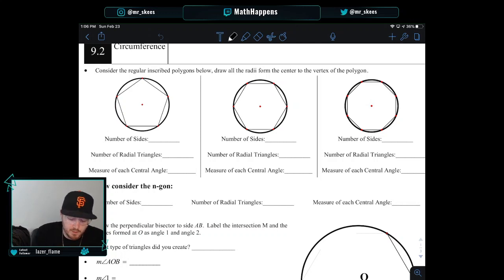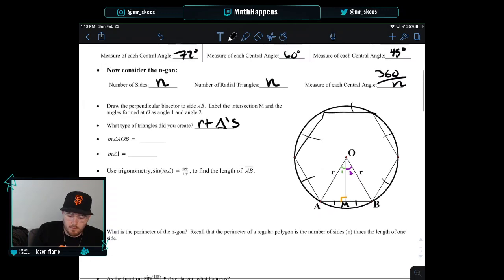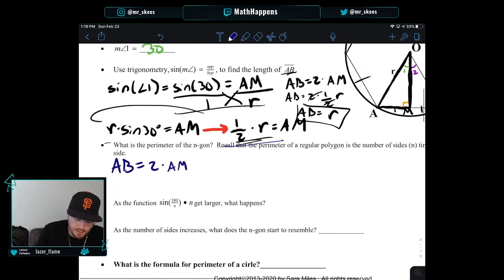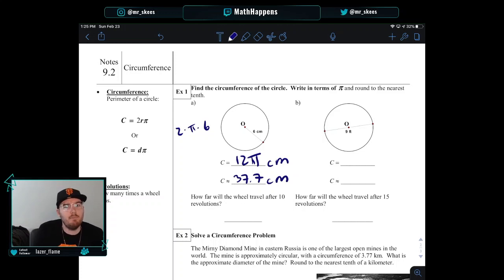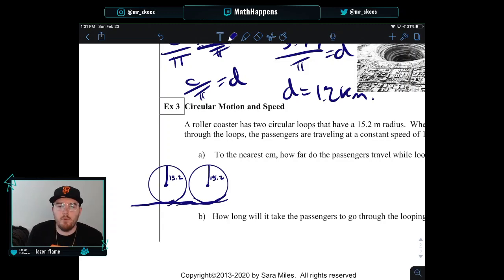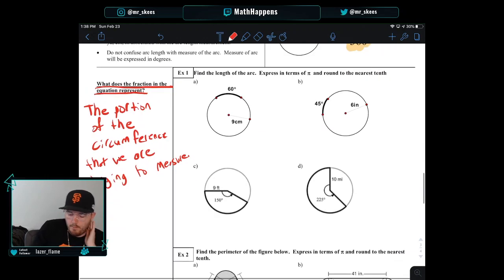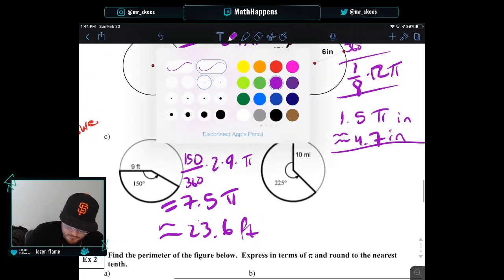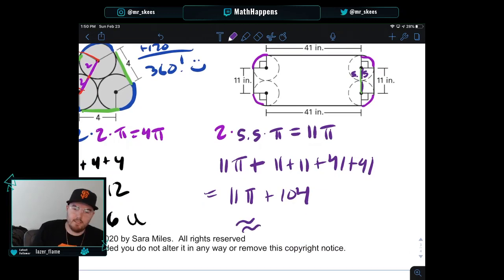Circumference and Arc Length - Geometry Notes for Unit 9 Lesson 2